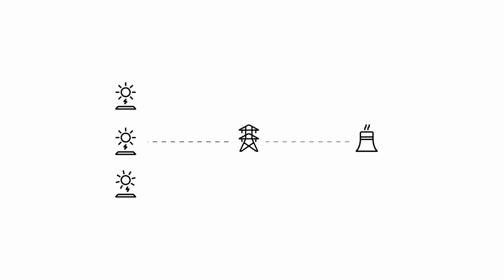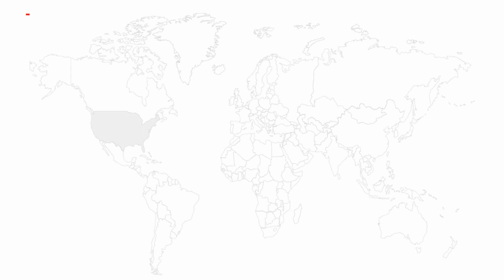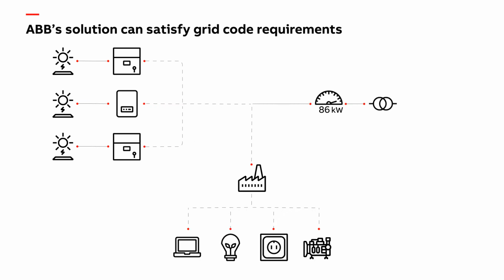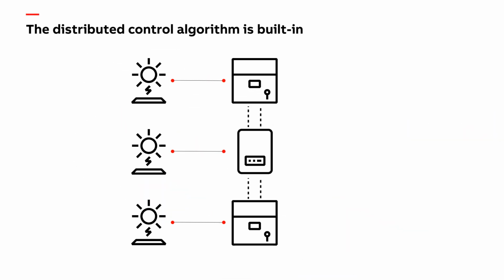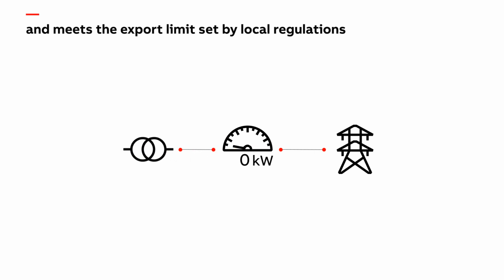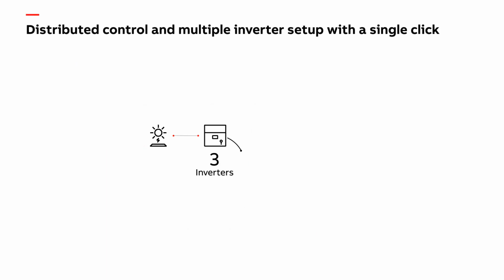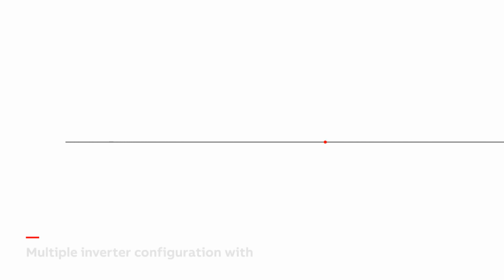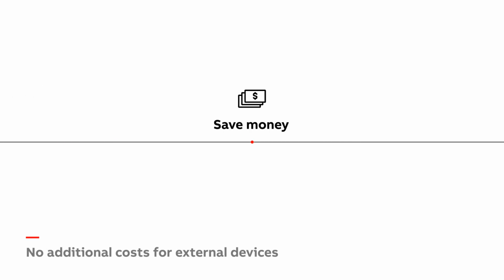ABB Export limitation solution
The new innovative ABB Export limitation solution allows solar plant owners to get the maximum energy from their inverters in compliance with the export limit set by grid operators and utilities worldwide without the need of investing in additional controllers or dedicated devices.